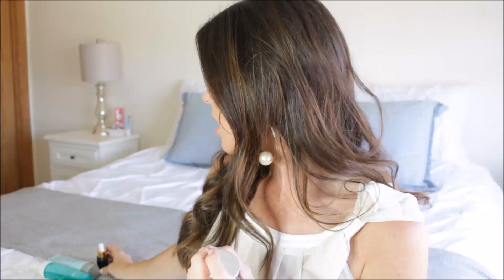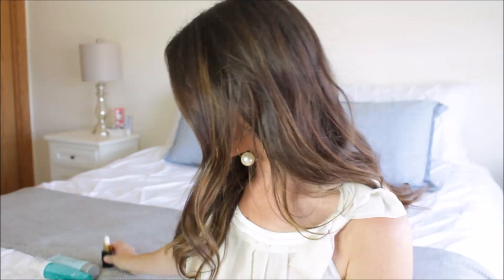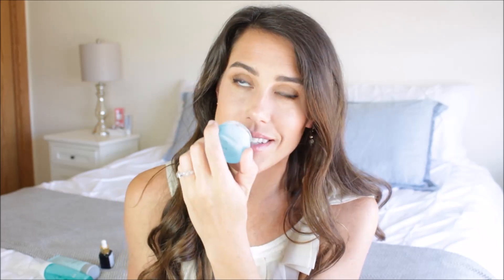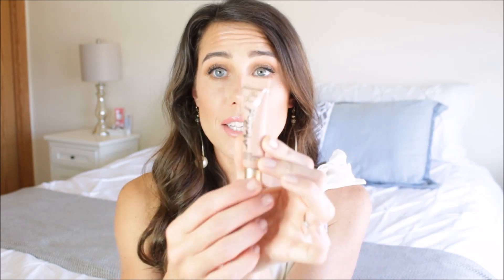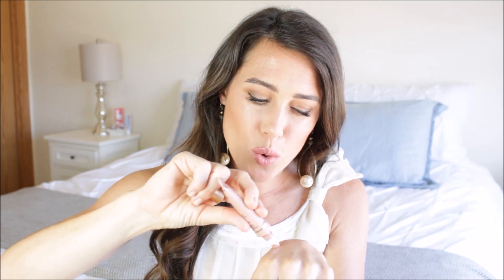June Favorites~ Beauty, Fashion, Lifestyle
Hey Everyone!! Today I am sharing my June Favorites for Beauty, Fashion & Lifestyles. Make sure you grab a snack and a drink for this one because it is a long one!!! XOXO

Ditto Endless Eyewear: USE CODE 'DITTOAIRS' for your first month free